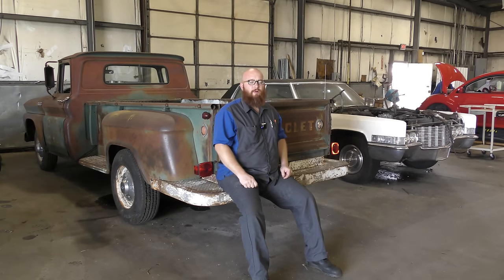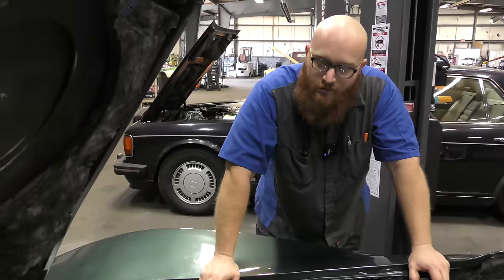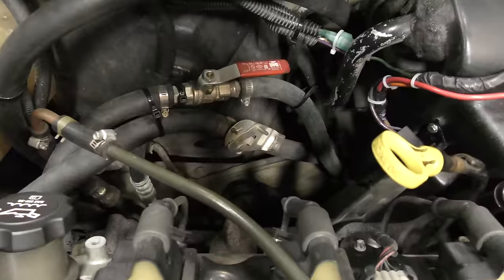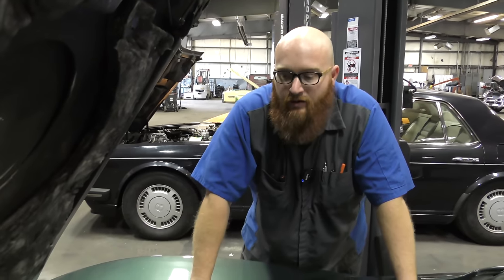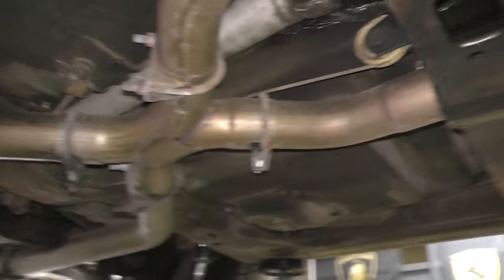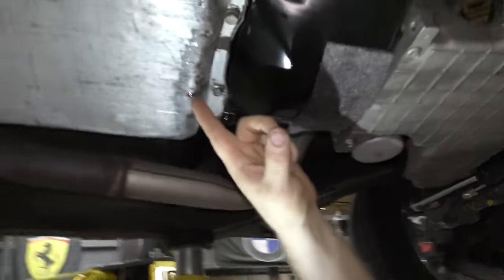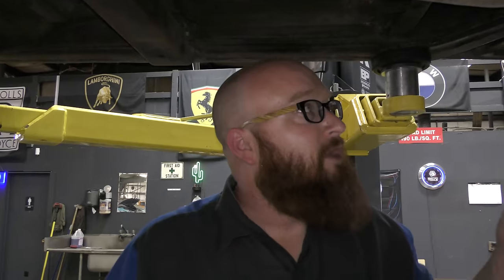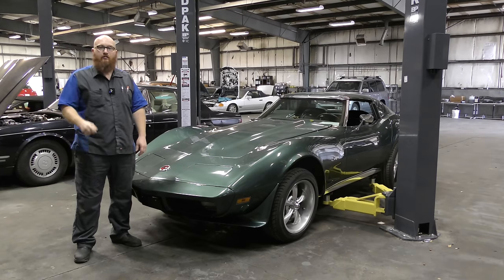Issues AFTER an LS swap! CAR WIZARD warns what can happen on an LS swapped '73 Corvette Stingray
The CAR WIZARD 🧙‍♂️ shows on this 1973 Chevrolet Corvette Stingray what issues you may find AFTER a car has had an LS engine swap.